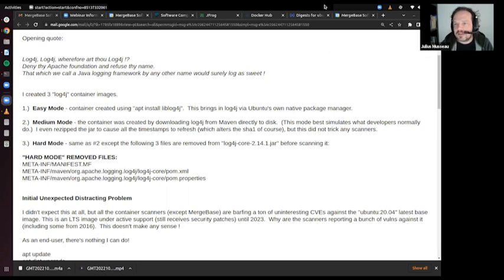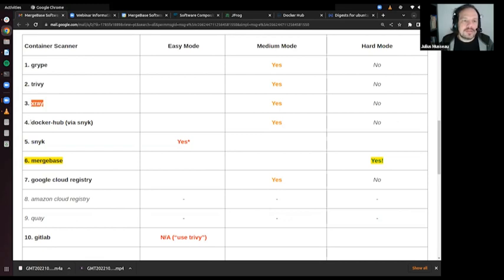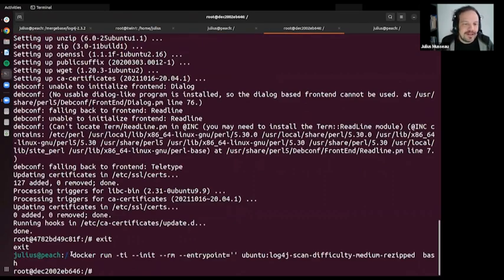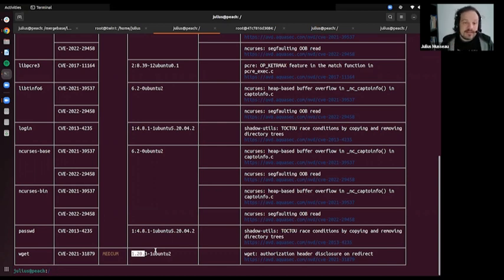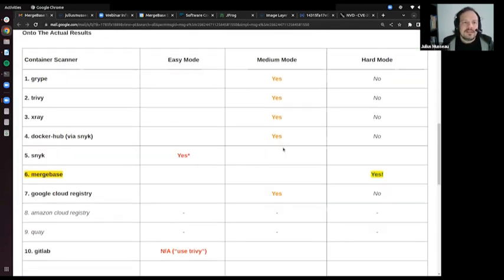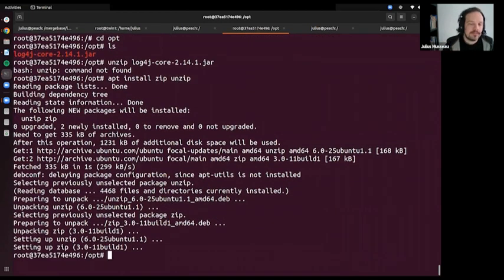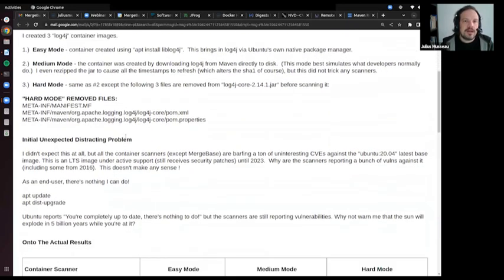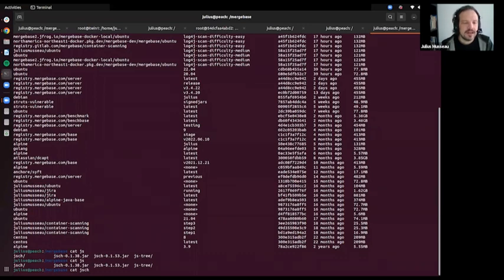When Containers Scanning Falls Short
Watch this webinar with the heavyweight security expert, Julius Musseau, where he highlights the issues and presents solutions. Learn about the typical container scanning shortfalls.

What you learn (takeaways)
- Methodology to evaluate container scanners
- Pitfalls of traditional container scanning tools
- How to solve two problems at once [SCA + Container scanning]